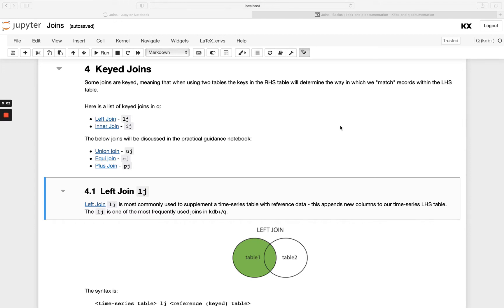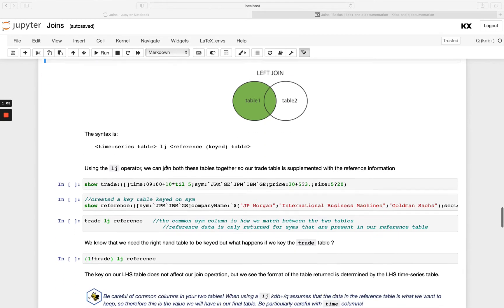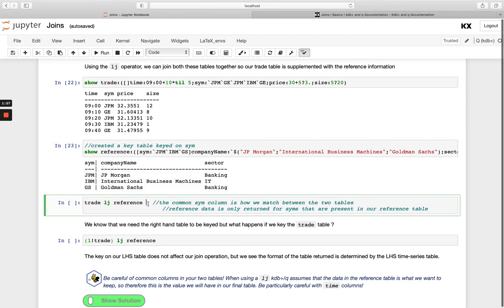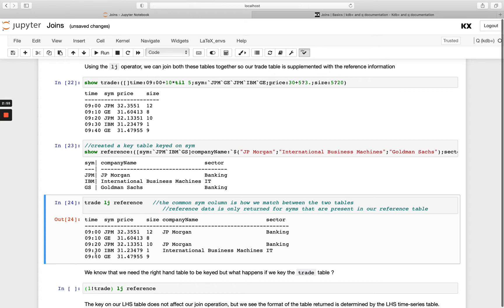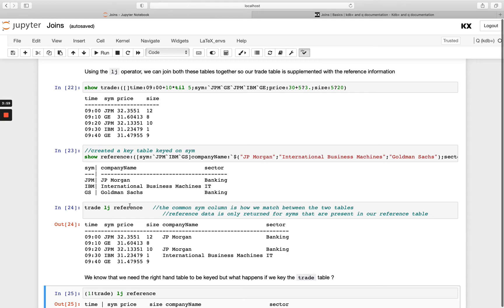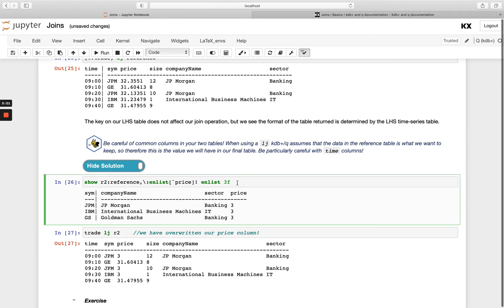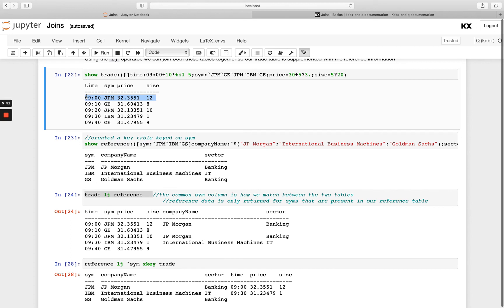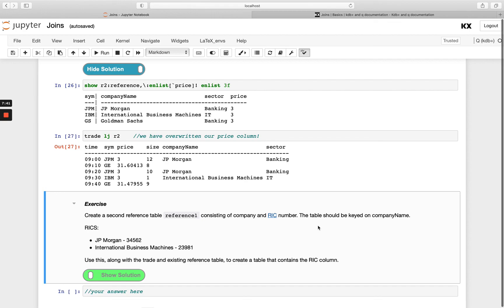Fundamentals | Left Join in kdb | Hands on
This is the second video in the Table Joins module for the Fundamentals course. This video focuses on the left join